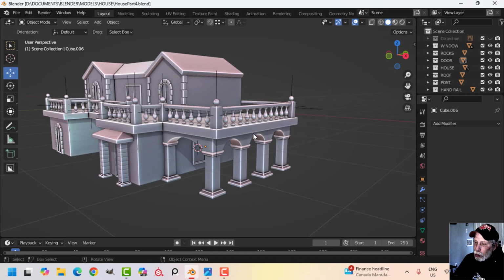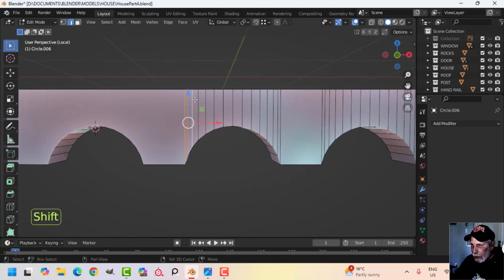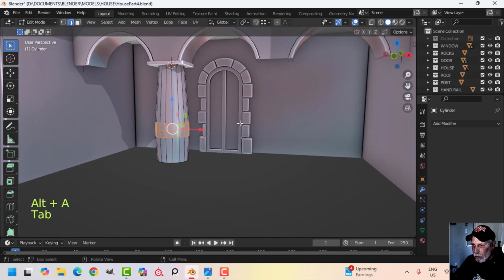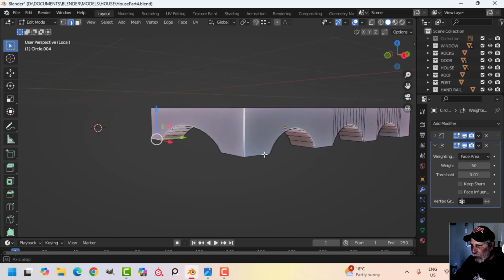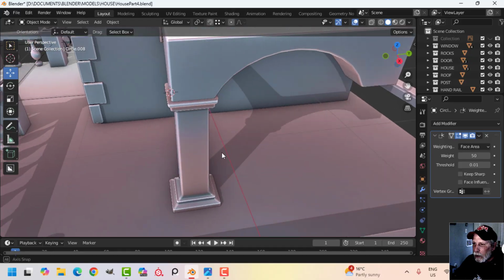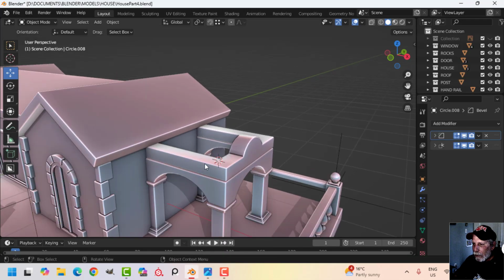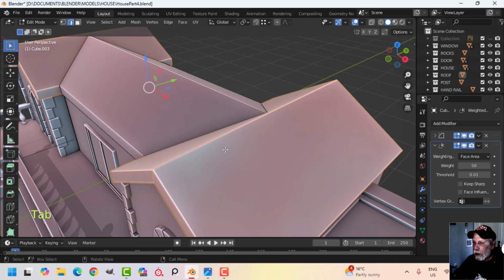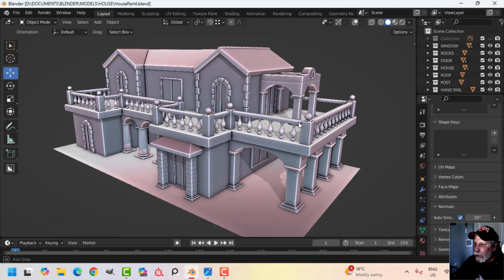BLENDER: HOUSE (PART 4)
BLENDER HOUSE

In this video,  I model the arches on the front of the house and just finalize a few things.  I am calling the modeling done at this point (unless there are some small changes to make) and will move on to do some of the UV unwrapping with you in the next video as well as some texturing in Substance Painter.